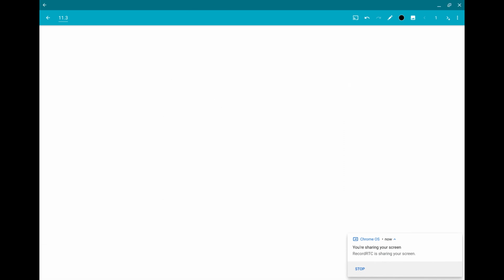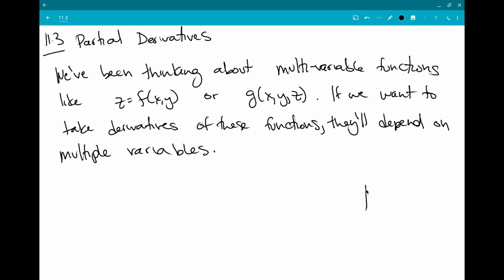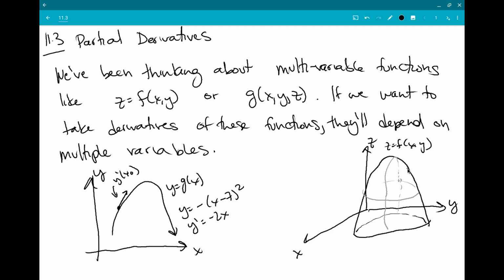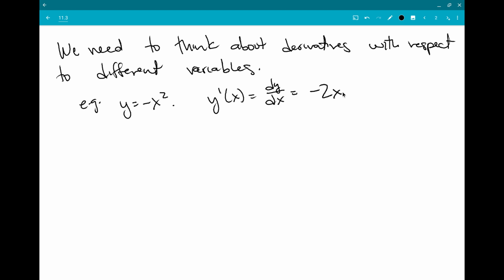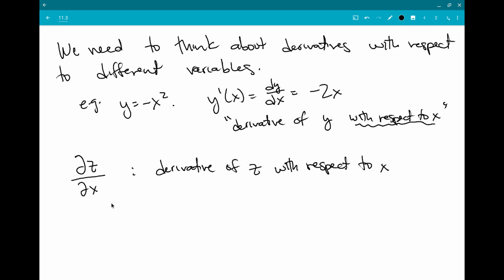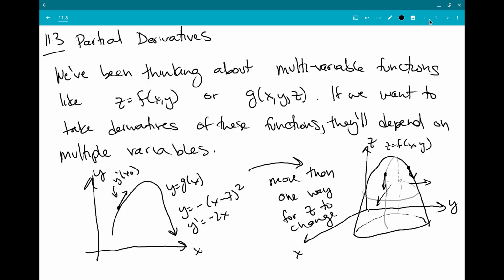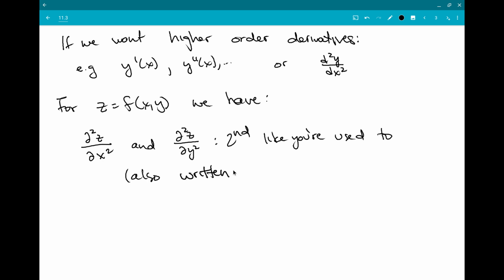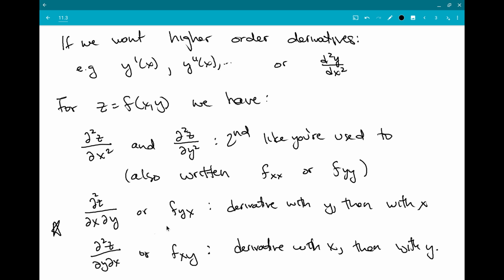11.3 - partial derivatives and notation